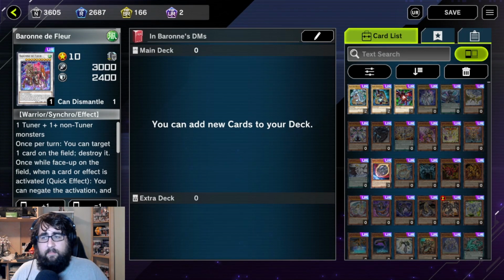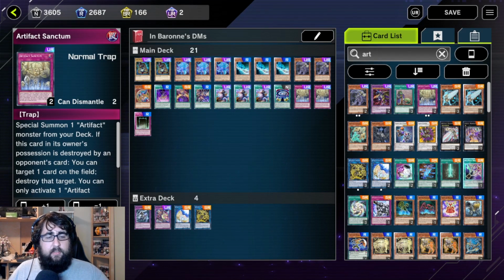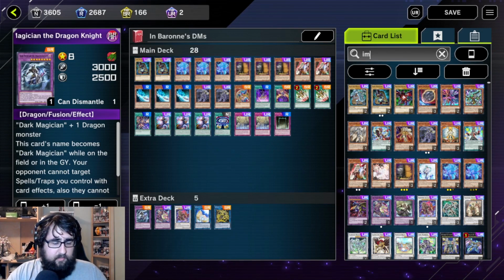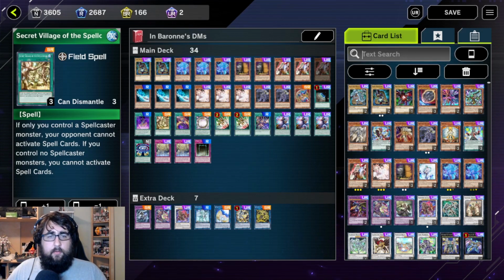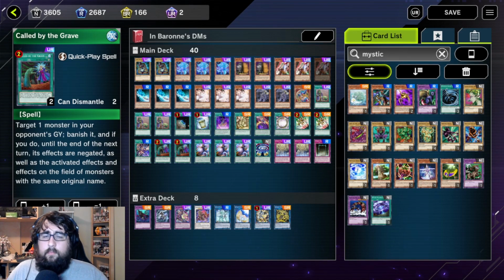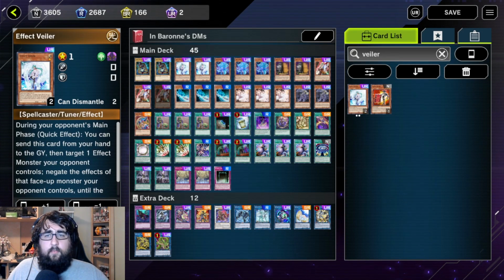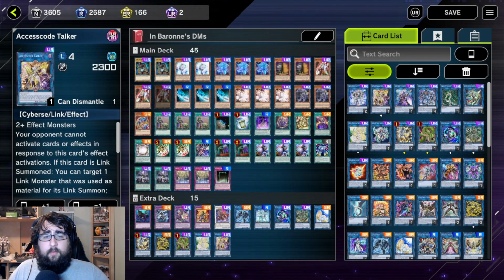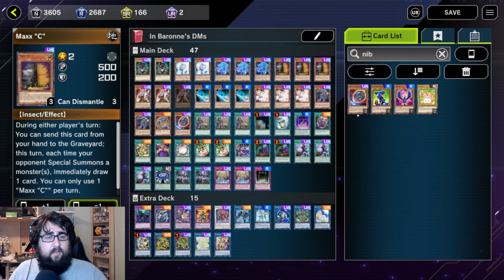Dark Magician Deck Profile. Why is it expensive?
My First possibly only deck list profile I was curious to see what people thought and if there were any Ideas people would like to share.

The full Yu-Gi-Oh! experience is available for anyone at any Skill Level. Don't worry if you're a new player or if you haven't Dueled in a while, the in-game tutorials will teach you the basics on how to play the Yu-Gi-Oh! TRADING CARD GAME. You'll be given a Deck when you finish to help you start your journey!
Collect new cards as you progress through the game to power up your Decks!